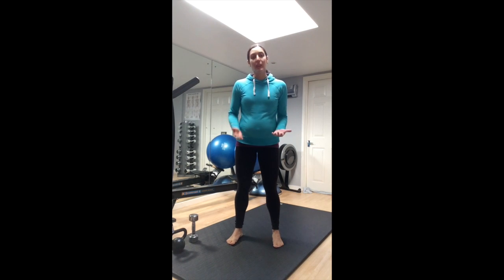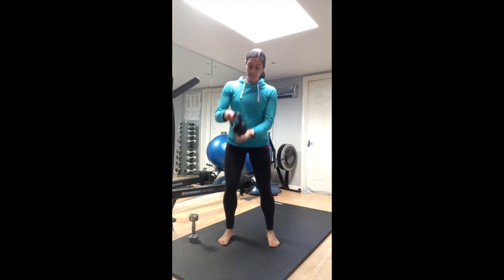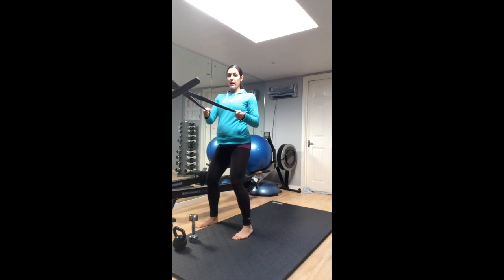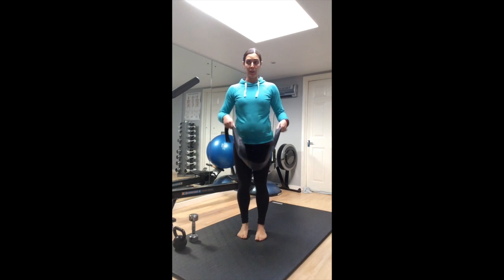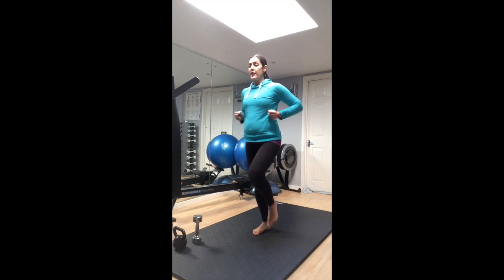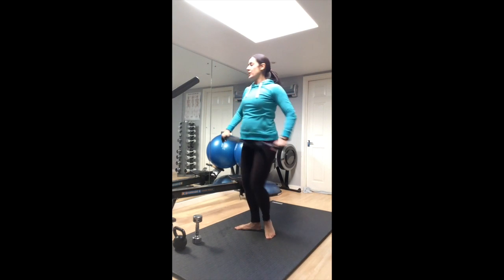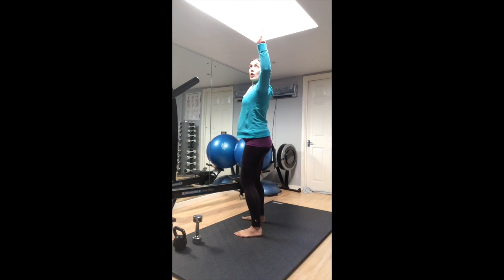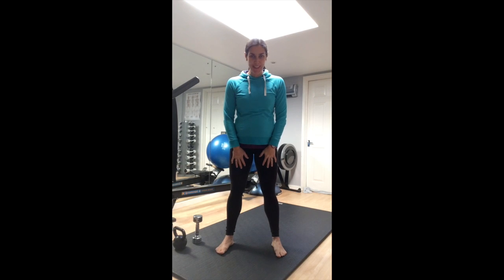LoveFit Pregnancy - Week 28 - "Mum" Circuit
Now in the third trimester, Amber explains the importance of doing exercise that prepares you for motherhood, and how what you do in the gym should reflect your daily life i.e. truly "functional" exercise.

Different levels are offered for each exercise:
- Uneven, 1 handed squat
- Band row
- Lunge with band pull apart
- 1 leg deadlift with dumbbell push
- Band pulldown